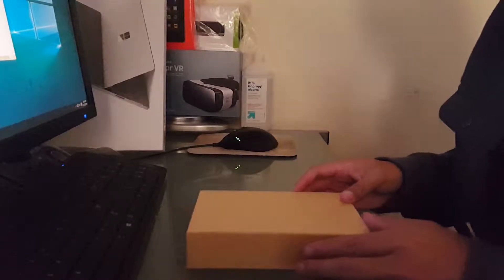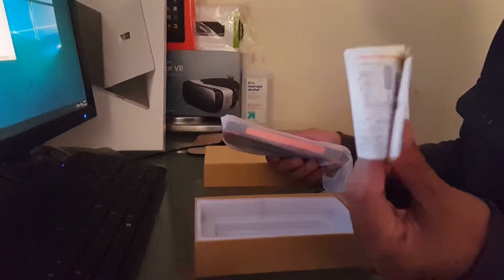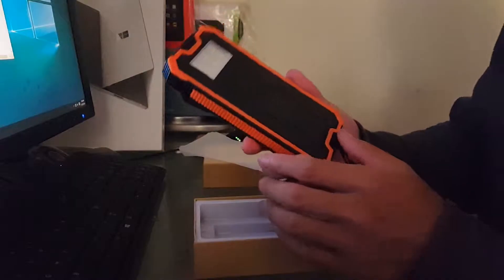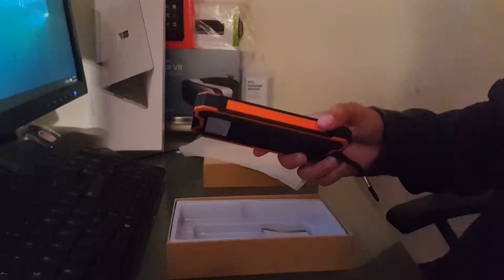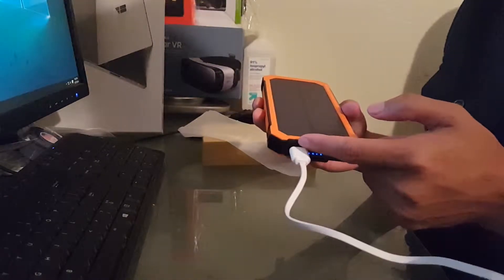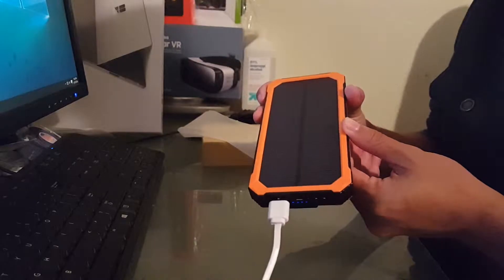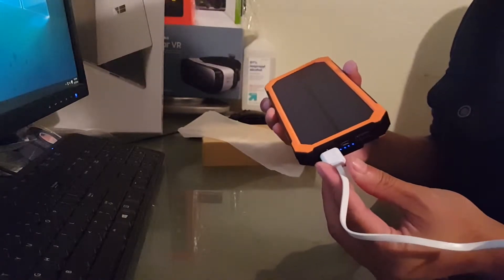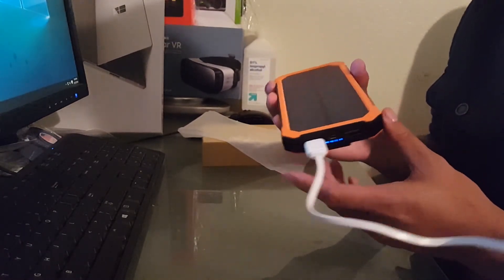Amazon Aedon 15000mAH solar power battery bank - unboxing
I bought this solar power battery bank to run my water pump for my aquaponics system. Solar panel was more expensive and this was like the best alternative cause it has the battery, charge controller, and solar panel. Overall this feels great. I will test it out and see how well it does throughout the week and months.

If you want to know what i got just a generic battery bank from amazon.